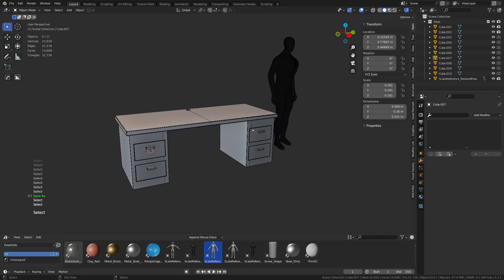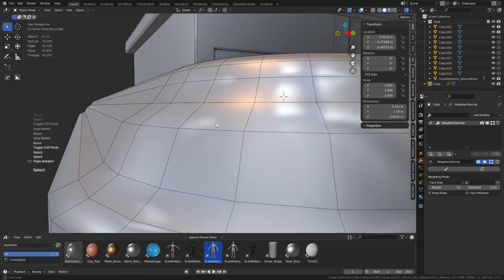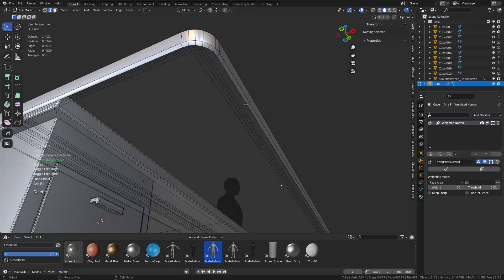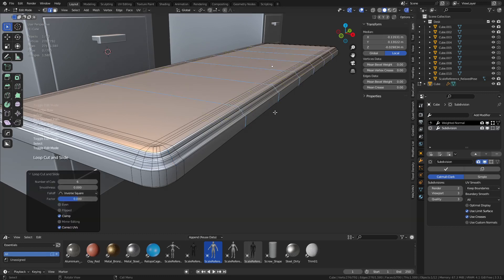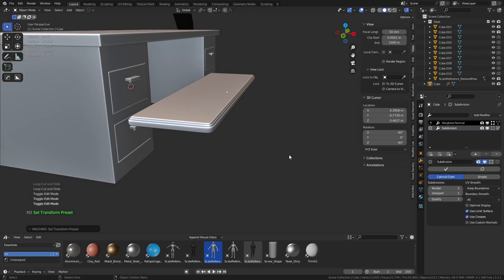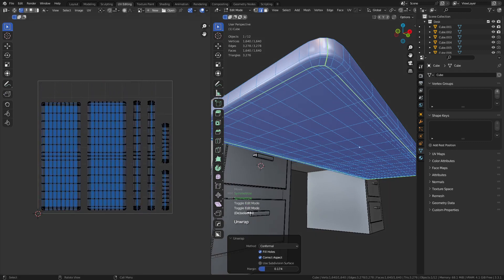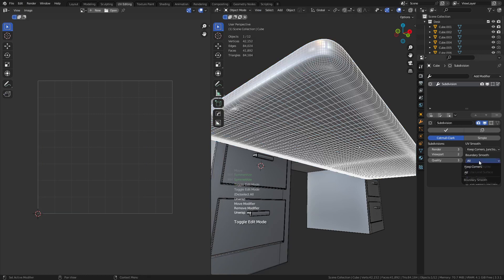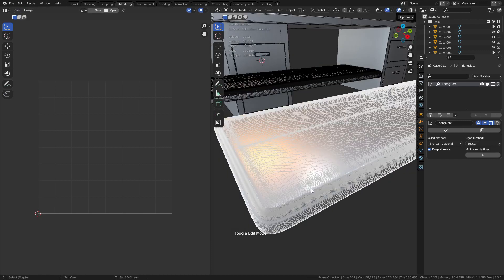Basic Modeling Extended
A quick addition to the Basic Modeling video. I forgot to talk about some things.